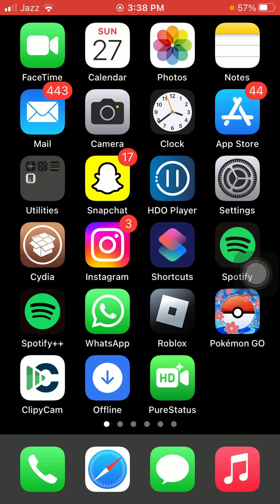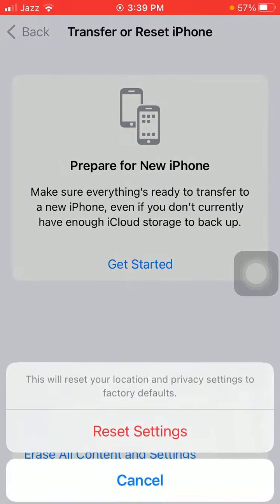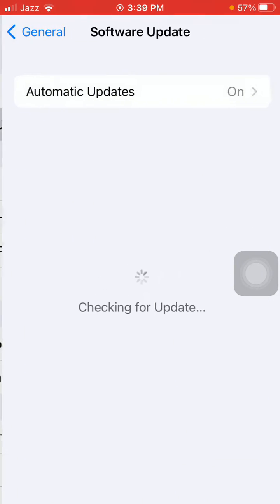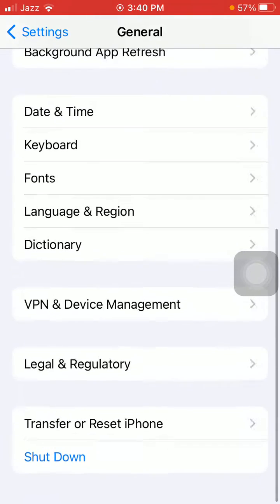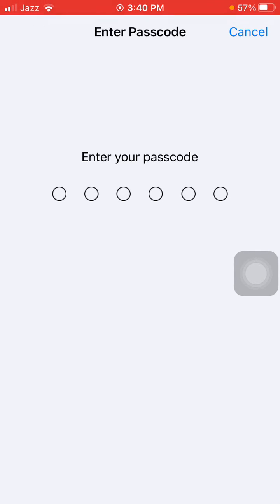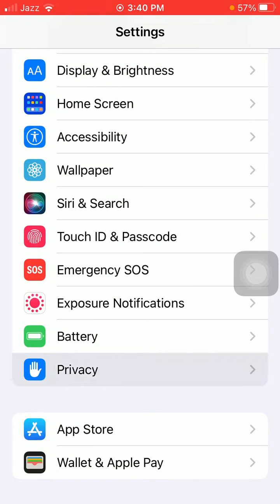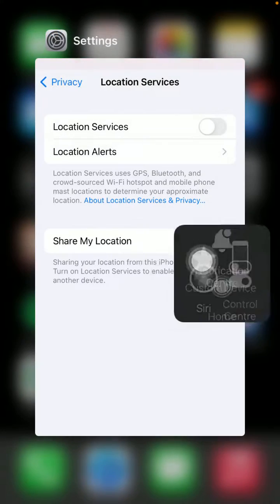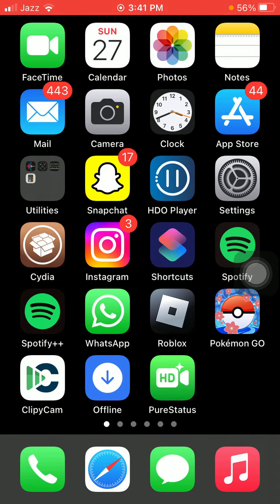How to Fix Problem with Locations on iPhone in iOS 17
Location Services not working on iPhone Fix
How To Fix Location / GPS Not Working on iPhone or iPad
iOS Location Services Not Working fix
How to fix problem with locations on iPhone iOS 17
How to fix problem with locations on iPhone 13 pro max
why is share my location not working on iphone
why is my location not working on iphone
can't turn on location services iphone
precise location not working on iphone
why can't i see someone's location after they shared it with me on iphone
location services not working on android